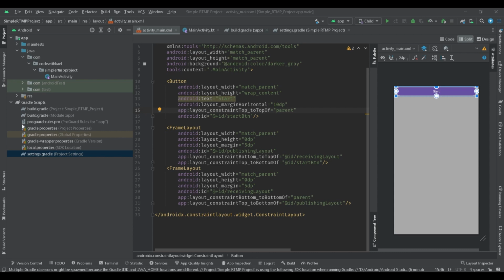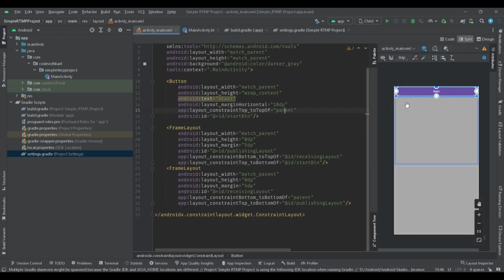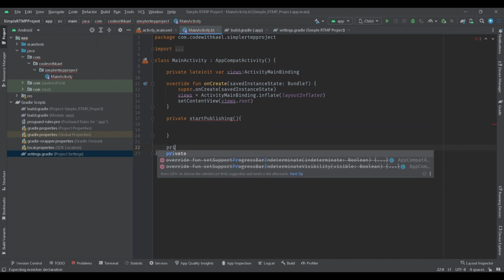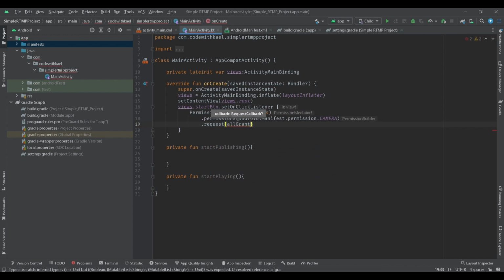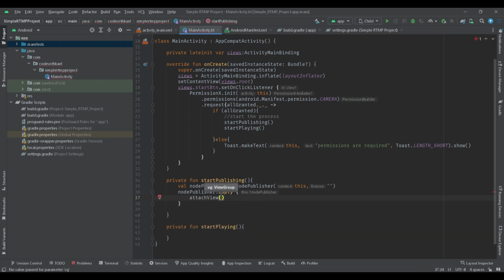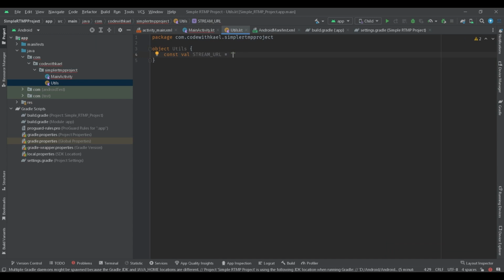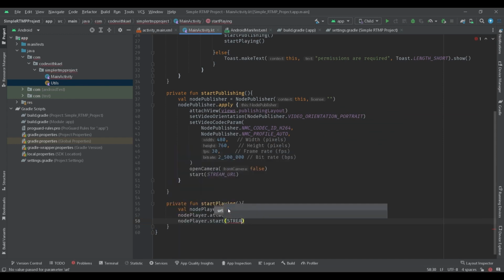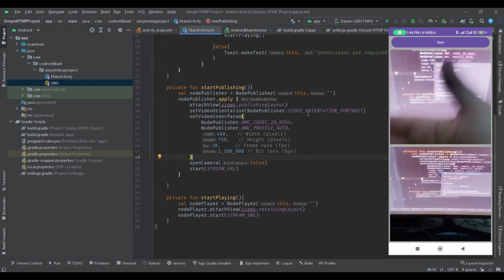Android Publish and Play RTMP in 5 minutes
Simple implementation of RTMP protocol to publish and play Stream in Android, using Kotlin.